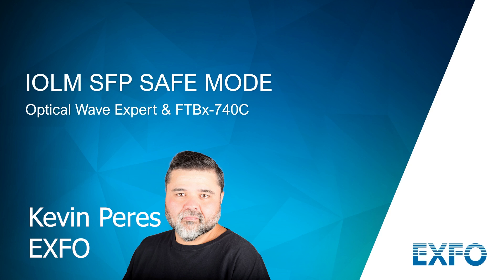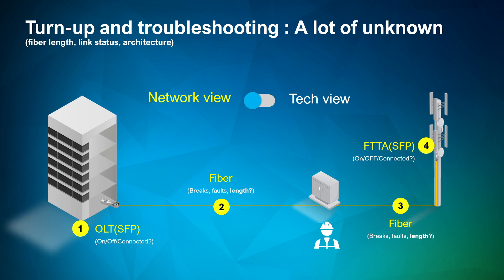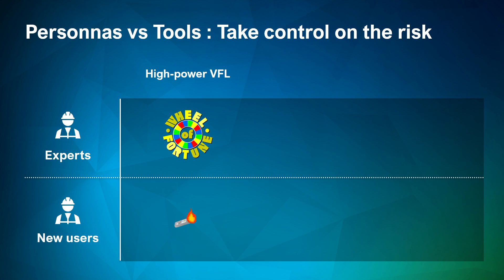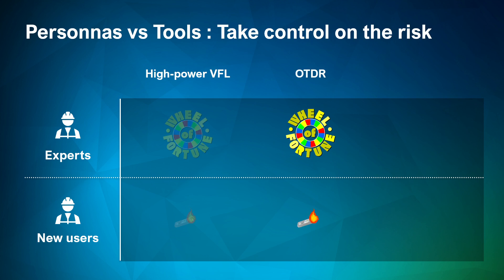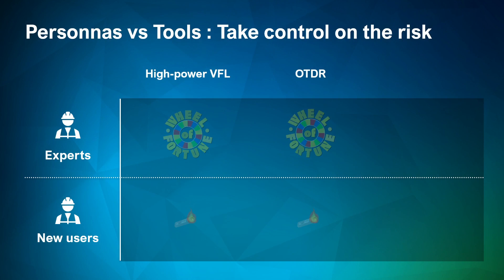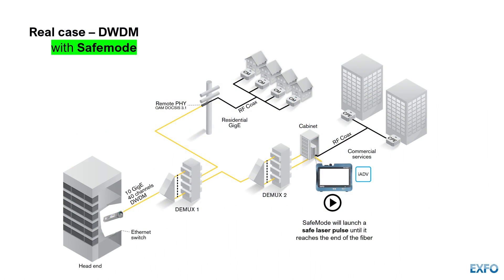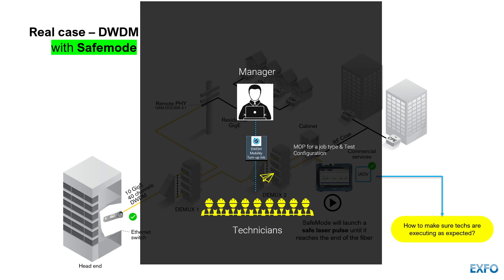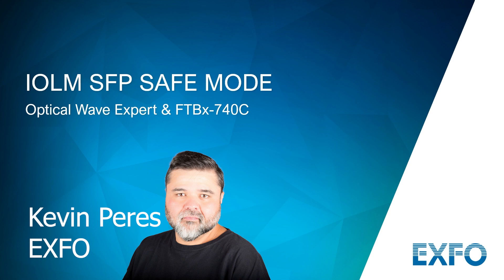EXFO iOLM SFP Safe Mode Explained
We are seeing more and more transceivers being placed in the system today.  With DWDM systems being deployed to the last mile and mobility, we are seeing more issues with SFP's. This video goes over a little bit of it.